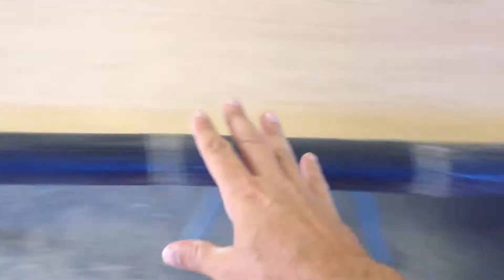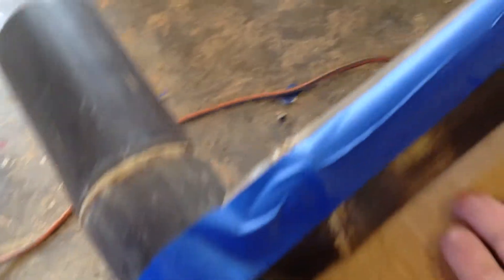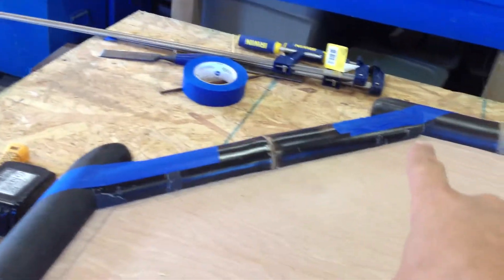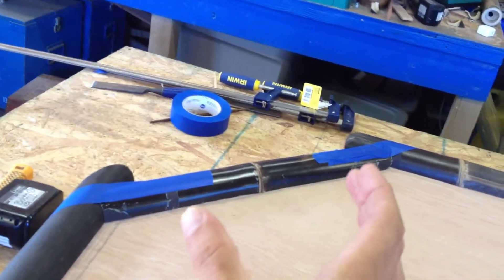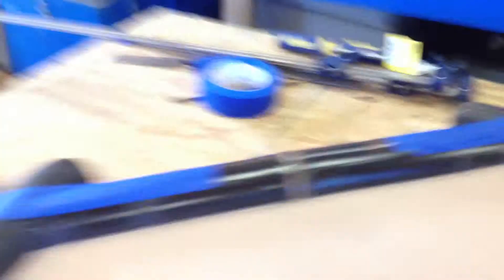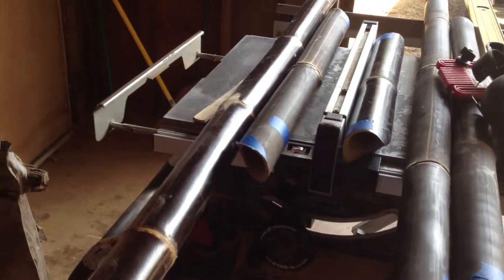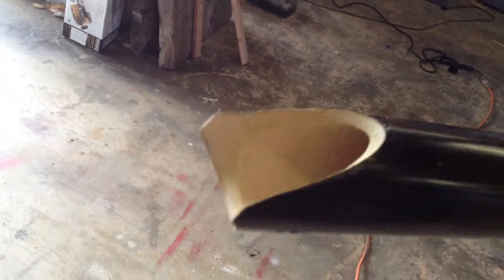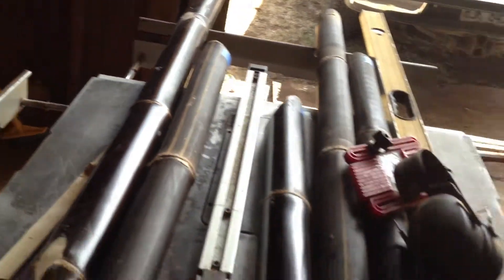Bamboo Chalkboard frame HPA ECO Boo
Bobby G making a black bamboo custom frame for the HPA ECO Boo Outdoor Classroom, chalkboard! Crazy joinery and tricky no screws installation. Mahogany Marine plywood and chalkboard paint will make this a great learning tool.